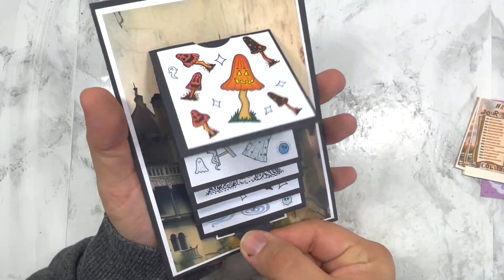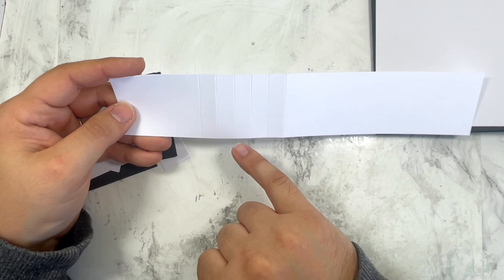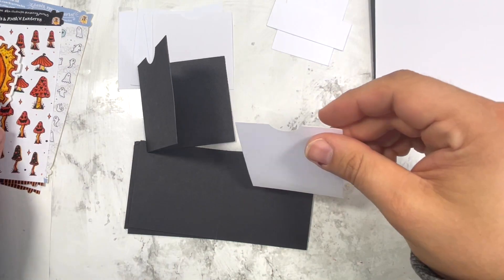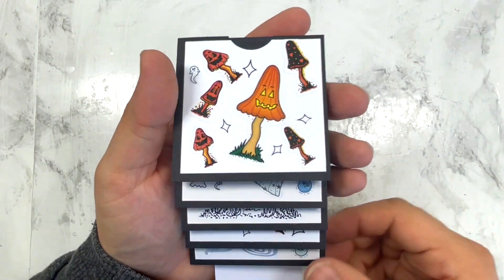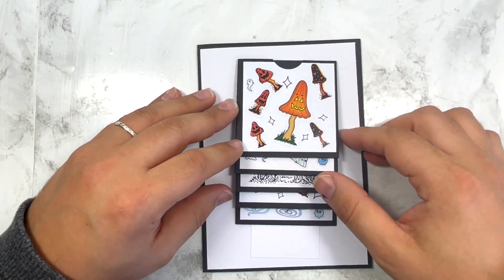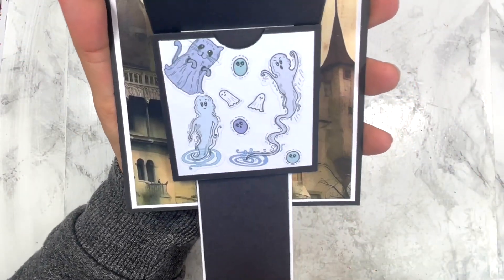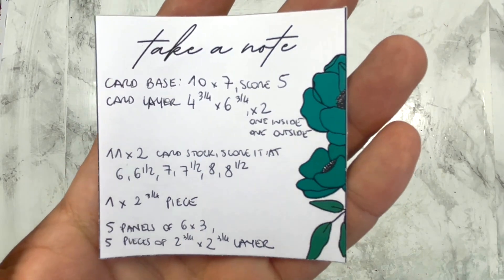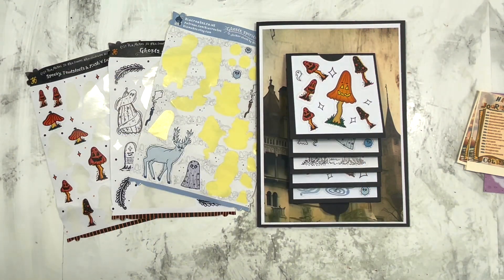🎃DIY Halloween Waterfall Card Style Junk Journal Cover |Treats Holder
In this creative and inspiring tutorial, I 'll show you how to make a stunning Waterfall Style Junk Journal Cover from scratch. Whether you're a seasoned journaling enthusiast or just starting, this DIY project is perfect for adding a touch of elegance and creativity to your journals.

This video is part of the HalloweenJournalChallenge 2023 collaboration hosted by Kia Creates.

Join us, if you dare! 🎃"

🎃 Dive into the enchanting world of Halloween with my latest junk journal adventure! In this video, we've gathered a spellbinding collection of eerie and whimsical Halloween ephemera that's perfect for adding a touch of magic to your creative journaling projects. From vintage postcards to spooky illustrations, you'll find a treasure trove of hauntingly beautiful items to include in your own DIY junk journal.

📜 Discover how to incorporate these enchanting Halloween-themed ephemera pieces into your journals for a truly haunting and nostalgic touch. Whether you're a seasoned junk journal enthusiast or a beginner looking for some creative inspiration, you won't want to miss this captivating collection of vintage and new ephemera.

🧙‍♀️ Let your creativity run wild as we share ideas, tips, and tricks for crafting a journal that embodies the spirit of All Hallows' Eve. Whether you prefer a vintage, eerie atmosphere or a playful and whimsical one, there's something for everyone in this collection.

Join us on this Halloween ephemera journey and let your creative spirit run free. Happy crafting! 🖋️🕸️👻

Join my VIP yearly subscription, you will receive:
-2 digital papers collection each month
-a cheeky monthly offer

Antonio x